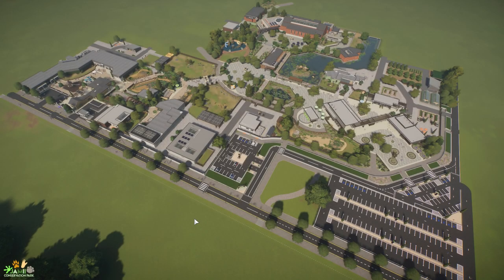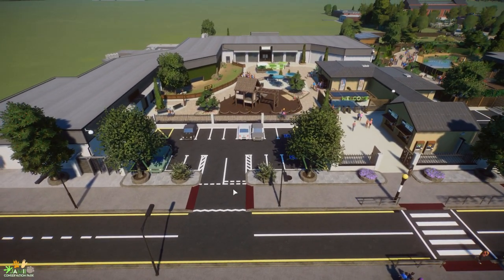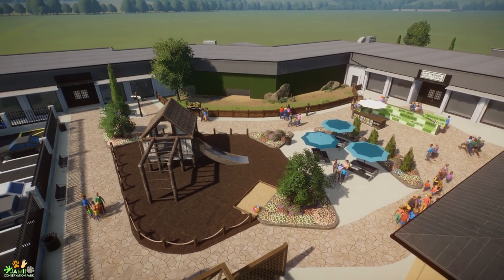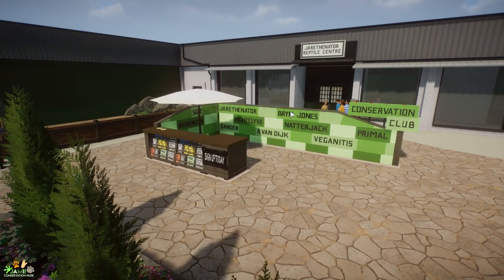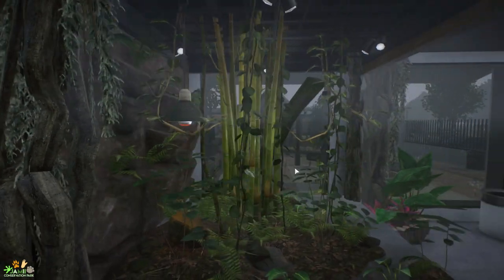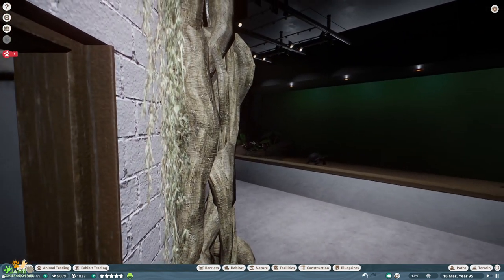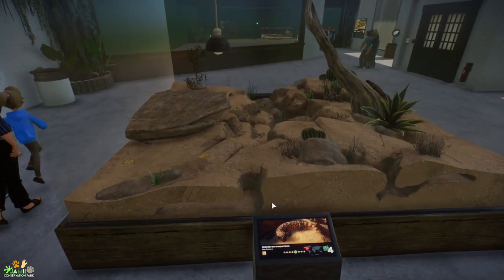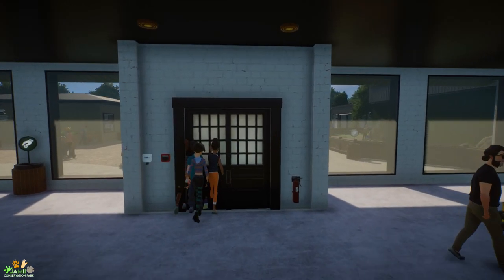Planet Zoo | Zoo Tour | Jamii Conservation Park | Community Zoo Build | Ep.16.5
Planet Zoo | Zoo Tour | Jamii Conservation Park | Community Zoo Build

Welcome to a brand new Planet Zoo Series, and one where you guys call all the shots!

Today we take our first proper, in depth tour of Jamii Conservation Park so far.

This is how the series works:

1.  The game is paused when I build, but the minute I'm finished the clock will start ticking.
2.  Zones are gifted every 5-10 years, but you decide how quickly the zoo expands, when to do so, and which square we unlock next.
3.  You make all the decisions! Please leave comments on build suggestions, and be sure to read and like each others to help me decide on which things should be built next.
4.  You will be asked at the end of each episode if we should progress by way of a poll so please be sure to vote each time.
5.  Realism is always a winner with me!

Grid systems is now on the workshop!